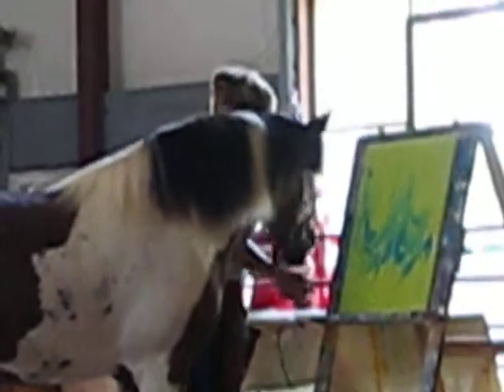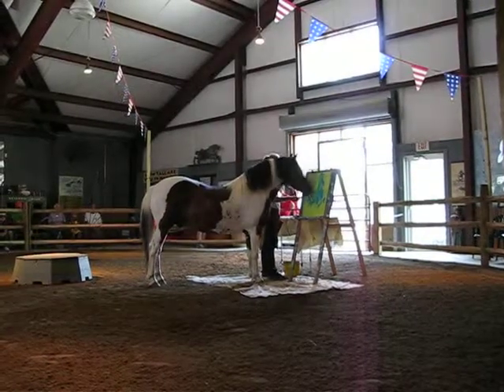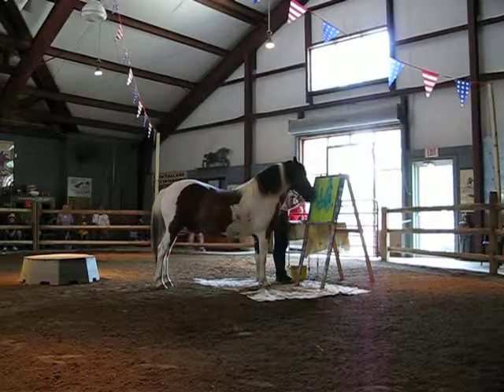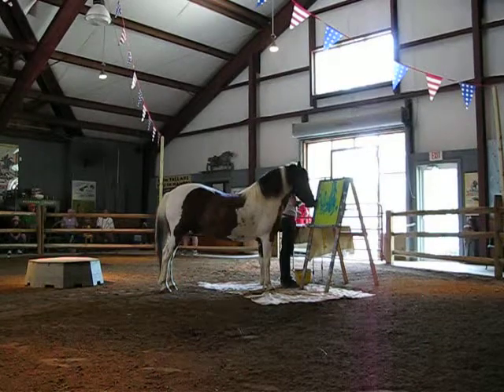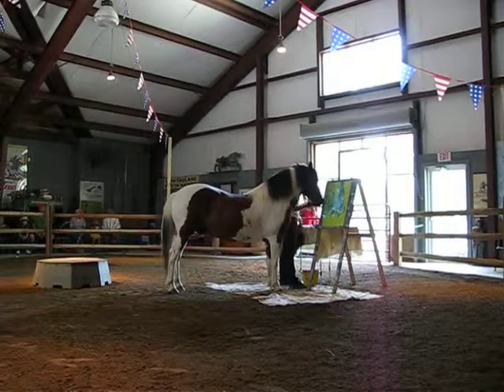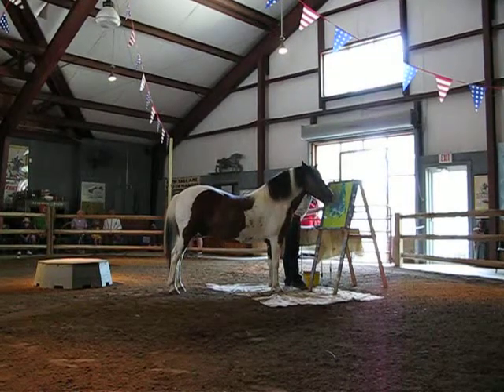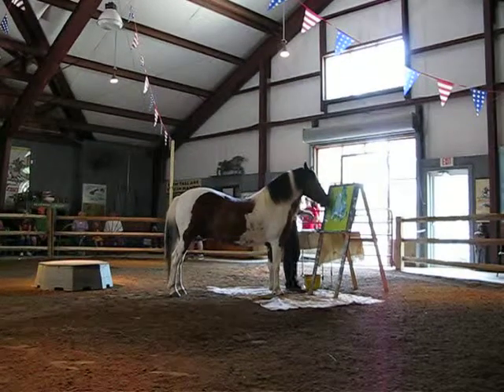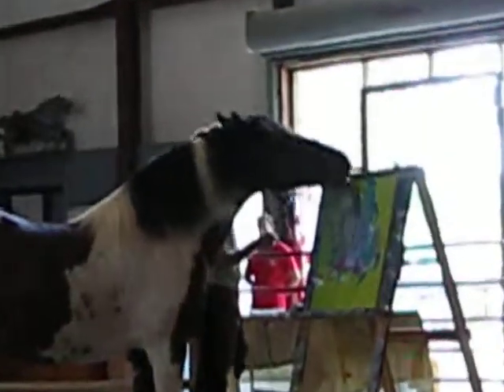Minnow the Painting Pony paints during Pony Penning Week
Chincoteague Minnow is a registered 1993 wild-born Chincoteague Pony. Here he paints at the Chincoteague Pony Centre during Pony Penning week, 2011.

This piece is titled "Chincoteague Wildflowers" and is later auctioned off to the highest bidder during the show.